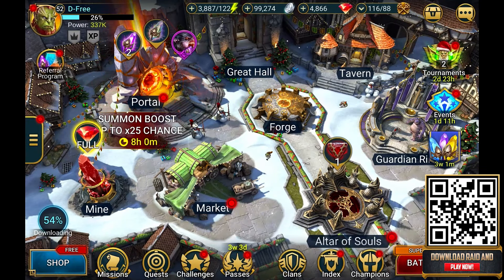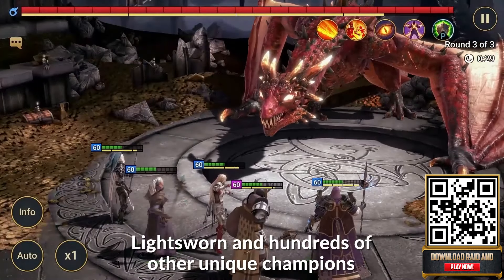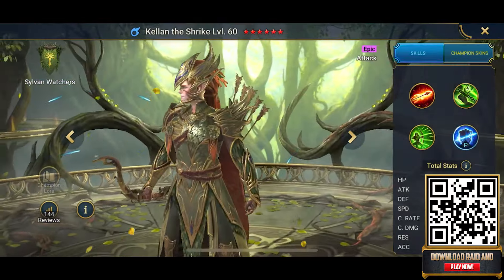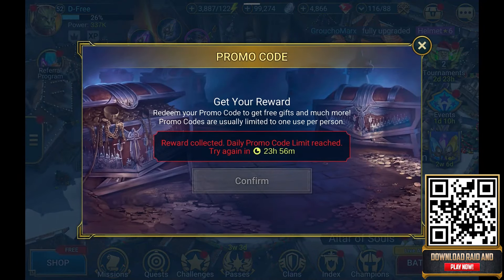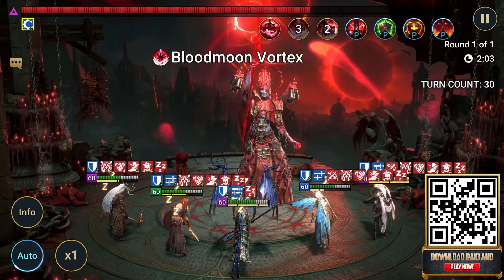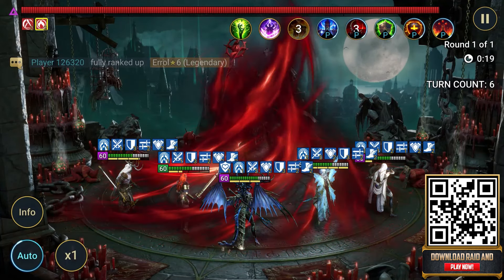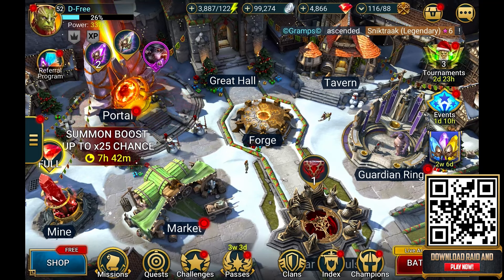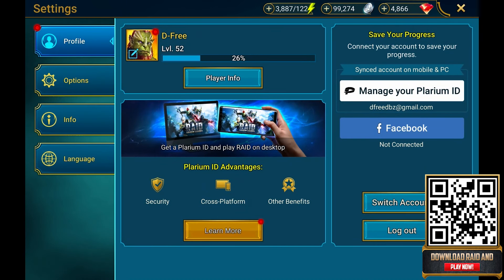FREE CODES FOR RARE AND EPIC CHAMPIONS! (Raid Shadow Legends)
Raid Shadow Legends: Collect 3 Epics + a Rare hero for FREE in Raid ✅

⚡️RAID4KELLAN - Epic Champion Kellan the Shrike
⚡️RAID4MORD - Epic Champion Mordecai
⚡️Iloveraid - Rare Champion Preserver (for new and existing players)
⚡️RAIDXMAS (for new and existing players)

Be quick as these codes are only available for a limited time!